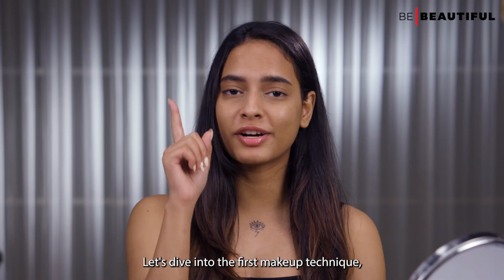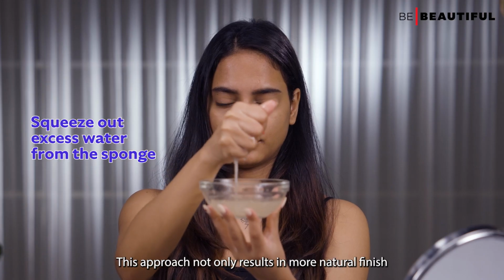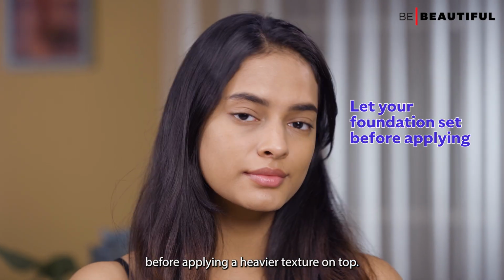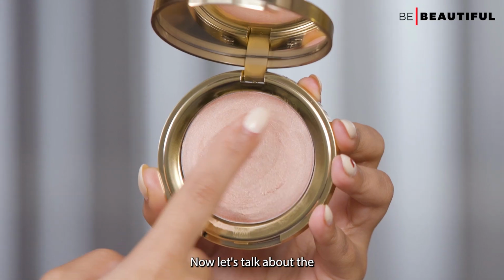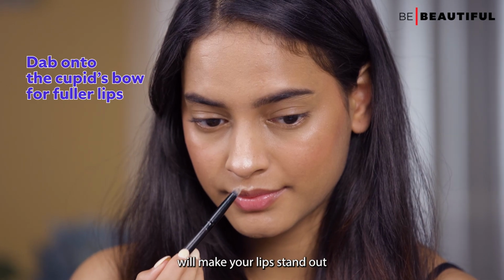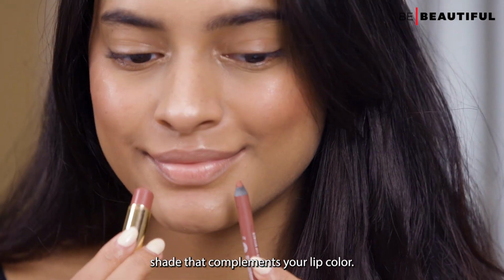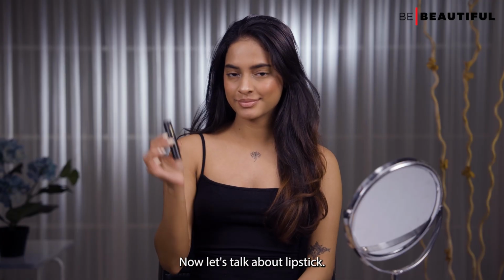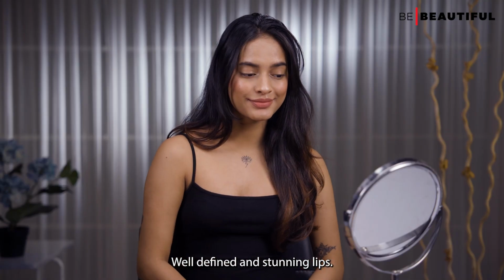3 Makeup Techniques For Beginner to Pro Makeup Looks| Makeup Hacks And Pro Tips | Be Beautiful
Want to elevate your makeup looks with some pro makeup tips?🧐

Watch this to up your makeup game from beginner to pro with the help of our expert! Let’s learn about these 3 essential makeup techniques including blending hacks, lip makeup tricks, proper makeup placement techniques, highlighting your face properly, and tips on how to apply makeup properly to achieve a stunning makeup look.🥰💄

As a makeup beginner, these makeup tips will take your skills to the next level and help you create trending makeup looks by yourself! So don’t wait anymore and create your favorite makeup looks!🤩

00:00 - Introduction
00:15 - 3 Makeup Techniques that will take you from Beginner to Pro
00:36 - Technique 1: Flawless Foundation Application
01:31 - Technique 2: Naturally Flushed & Highlighted Cheeks
03:06 - Technique 3: Well-Defined Lips
04:51 - Thanks for Watching